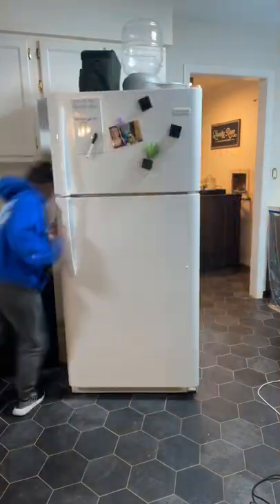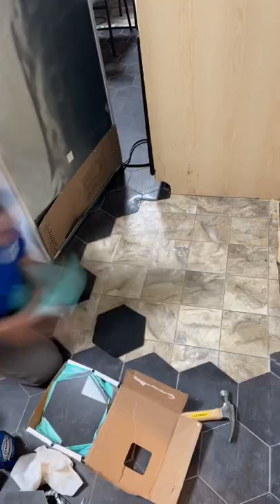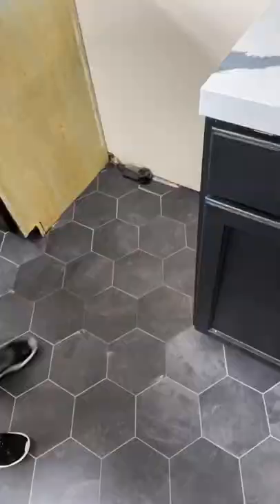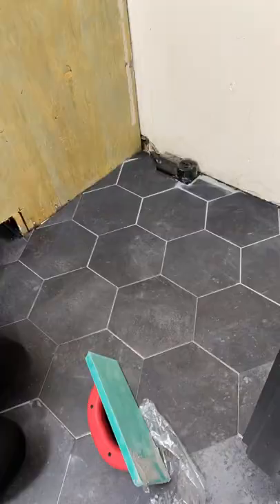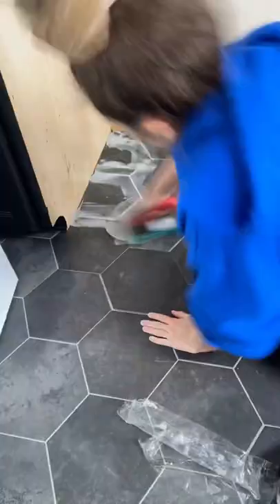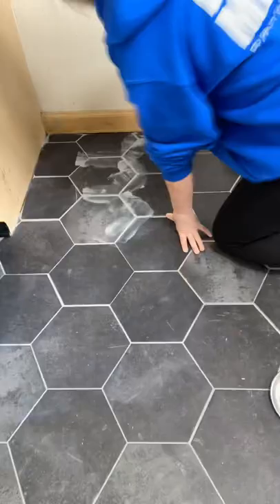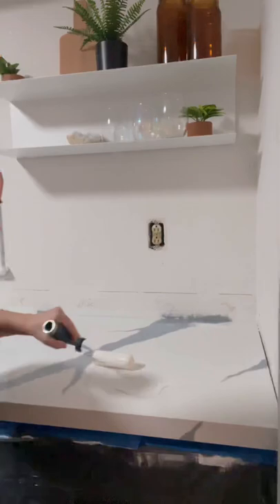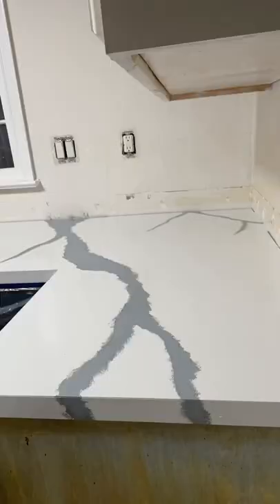HOT MESS HOUSE RENOVATION PART 156! | VIRAL TIKTOK SERIES | LEXI DIY